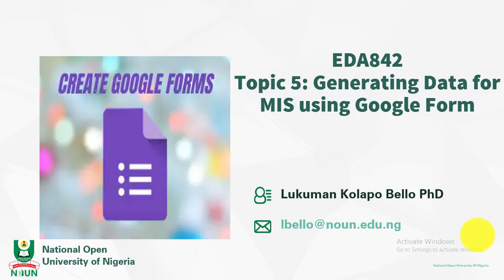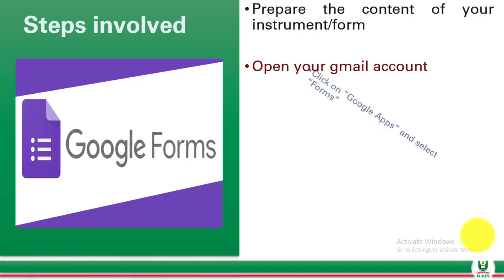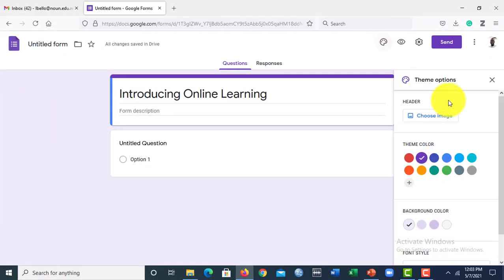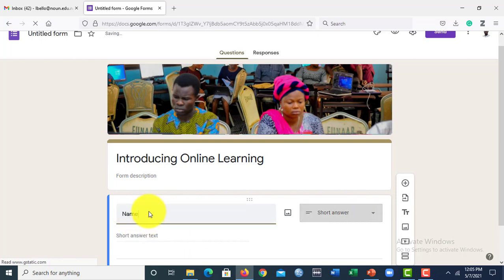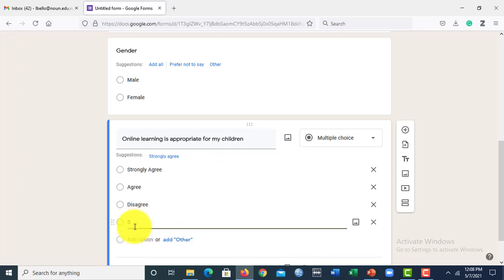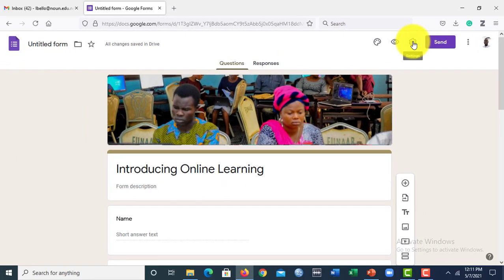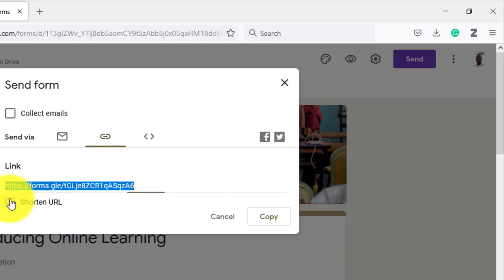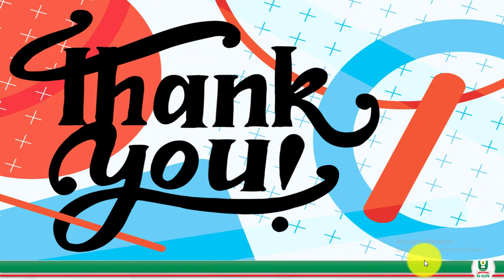EDA842 Lesson 5: Creating Google Forms to generate Data by Lukuman Bello